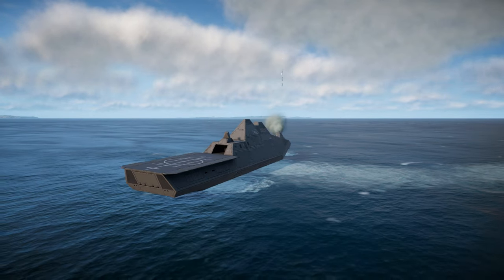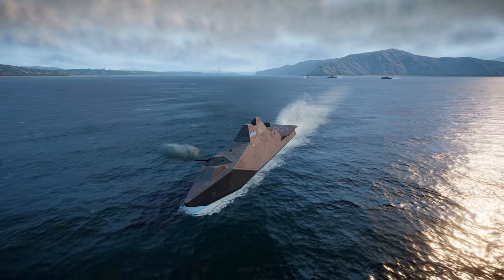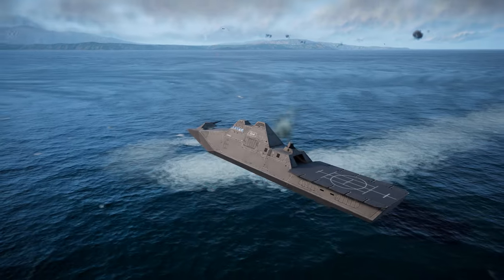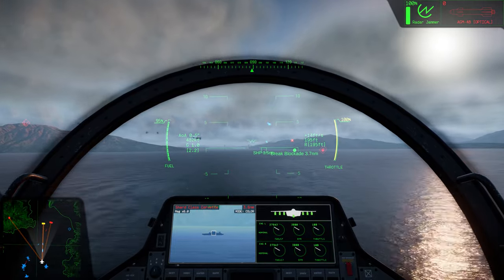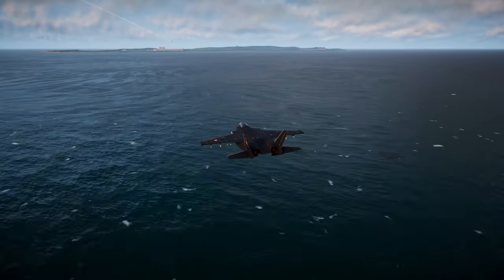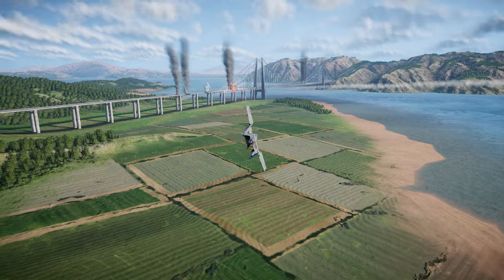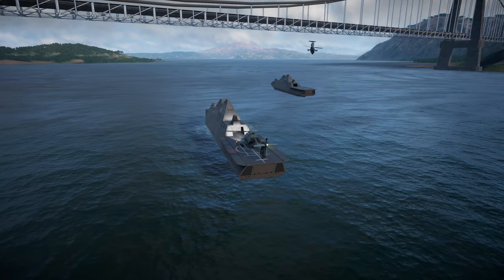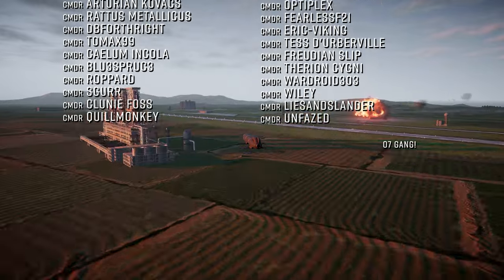Nuclear Option: Naval Warfare Update - New Features and Update Breakdown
The accessible, fictional near future, combat flight simulator that we featured in a first look video last month has just received a major update.  In this video we’re going to take a look at whats new, whats been added and what it means for the game going forward.